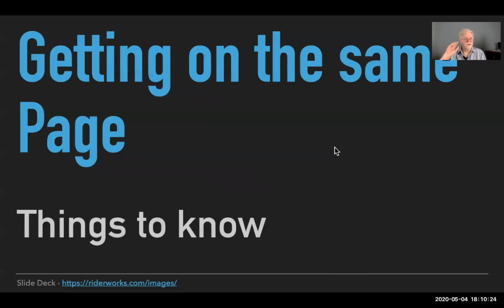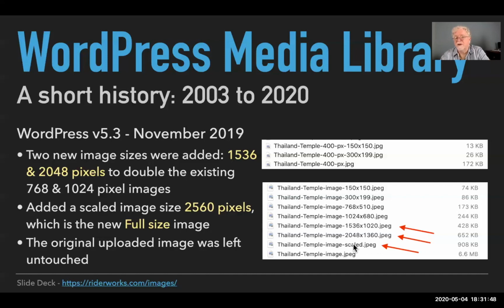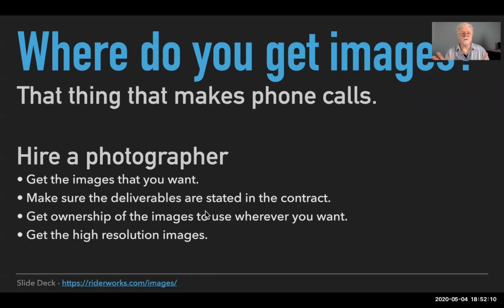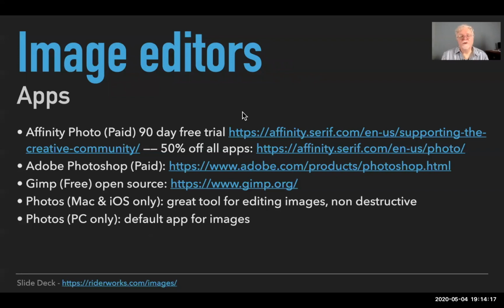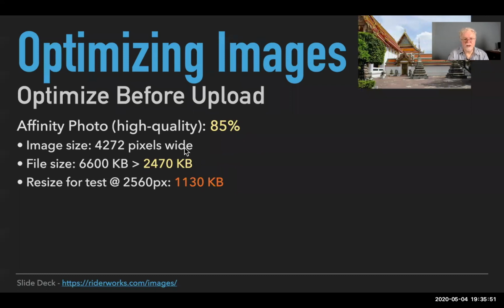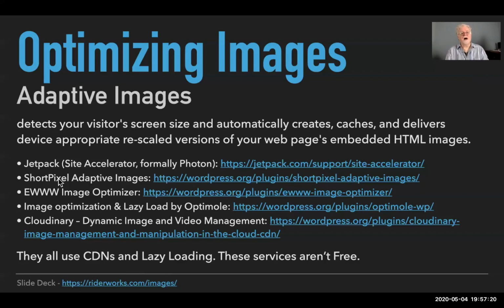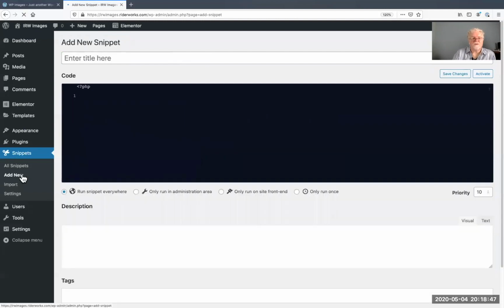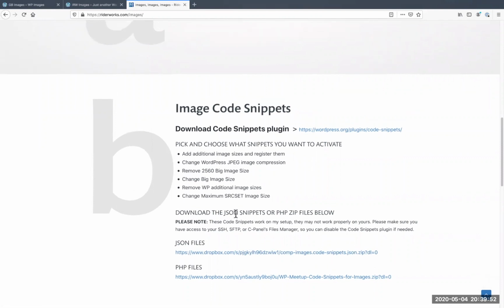Portland WordPress Meetup: Images, Images, Images 2020-05-04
Recent WordPress versions have updated how images are handled in the Media Library and displayed on your website. We'll be looking at these changes and how they affect your current and future sites. This talk will cover image optimization, photo editing tools (apps and online), where to get images, online resources, Next-Gen image formats, Adaptive Images, and various image plugins.